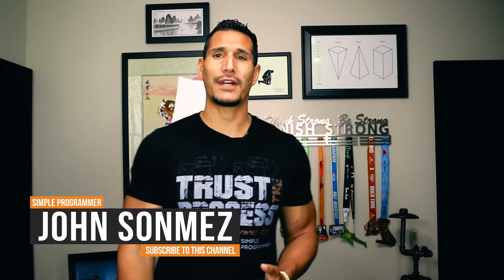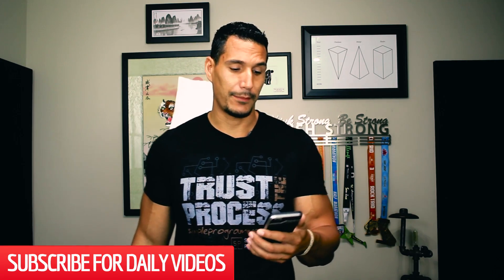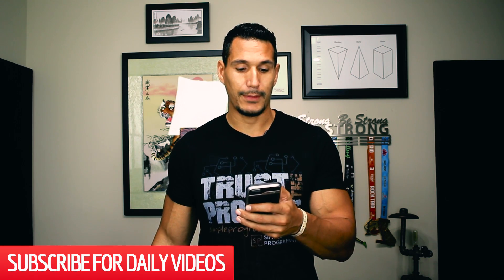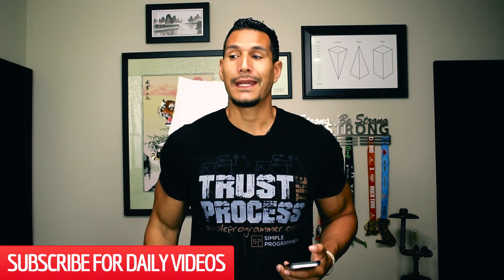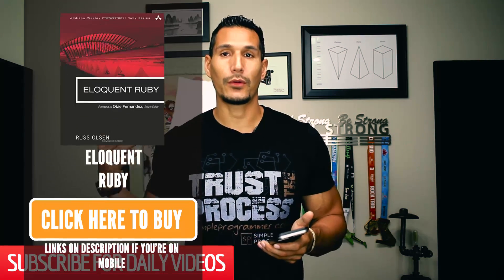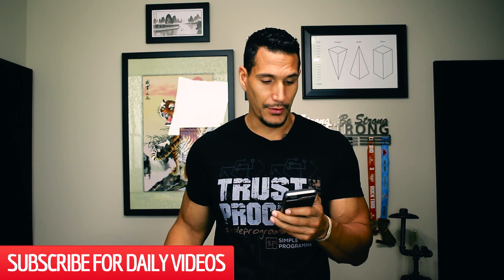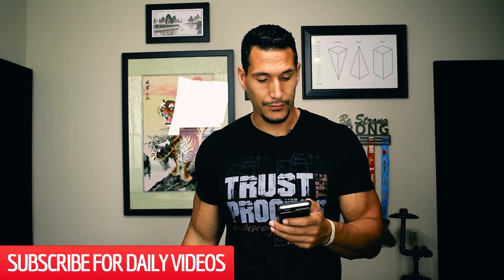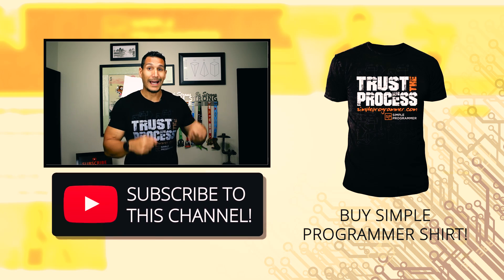The Top 10 Ruby Books In 2017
So, a lot of you guys requested a Top 10 Ruby Books and well... There you have it!

Lately, I've been doing a lot of different Top Books on my channel. I figured it is an awesome way of providing a good way to start for those who want to learn new programming languages or even for those people that want to study more about a specific language.

So, in this video I'll give you my Top 10 Ruby Books. This will be an awesome resource for those who want to learn Ruby, especially nowadays if a lot of information overload. Having focus and knowing where you want to go will definitely make a big difference on how fast you'll learn Ruby.

Ruby is a general purpose programming language created in the 1990s by Yukihiro "Matz" Matsumoto. It's also one of the best languages to start with when you're first learning to code.

The general purpose nature of Ruby makes it suitable for a wide array of programming tasks, just like Perl, Python and other general purpose languages. The key features of Ruby focus on developer "happiness" and ease of use, making it a good language for those just learning to program and for those who want to get more done with less code. It's pervasive object-oriented features also make it very intuitive.

So... Do you want to learn Ruby? Here are the Top 10 Books you should be aware.